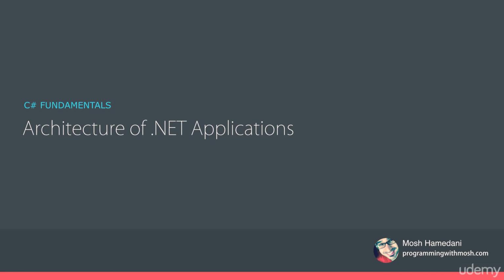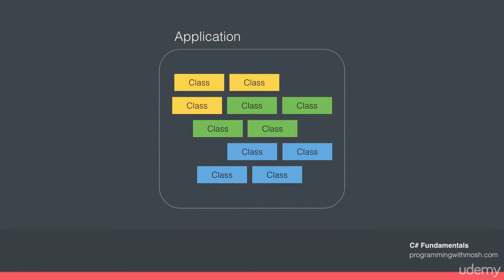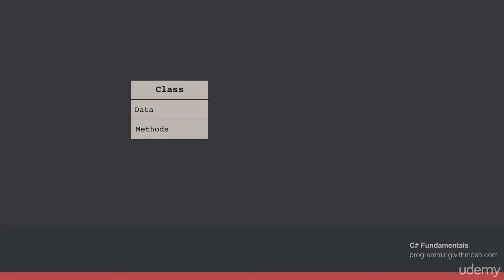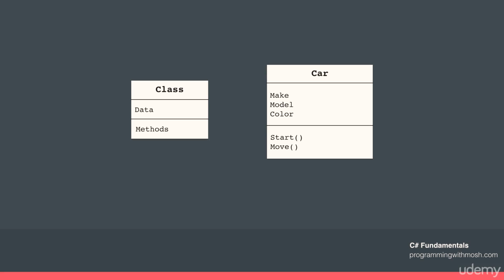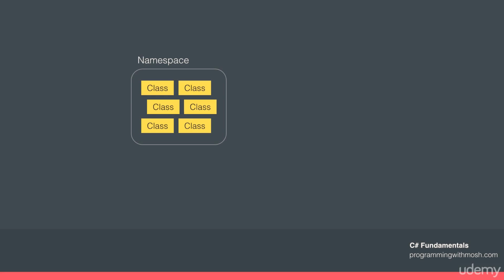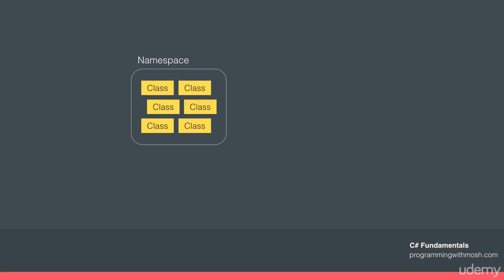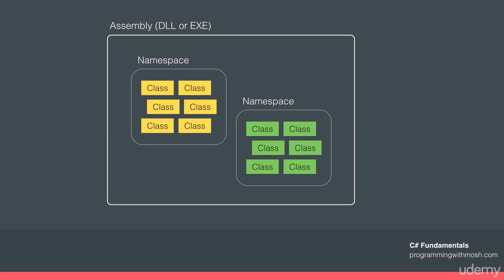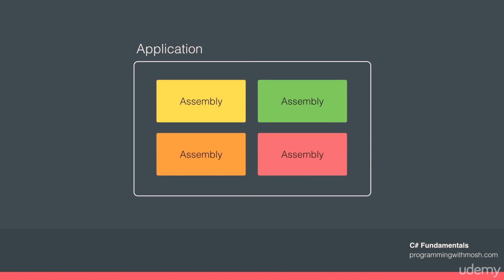.net architecture in csharp